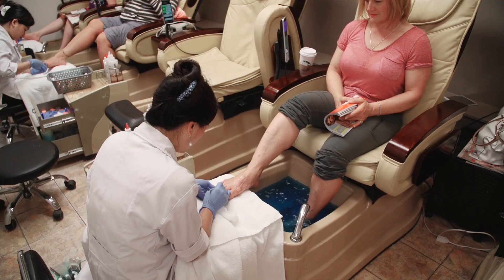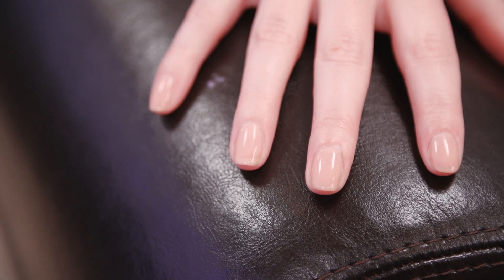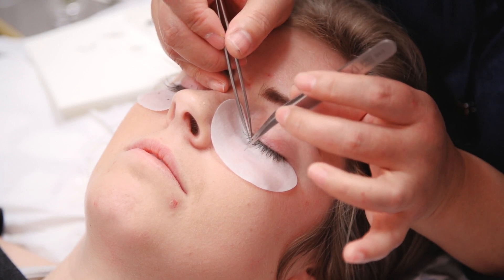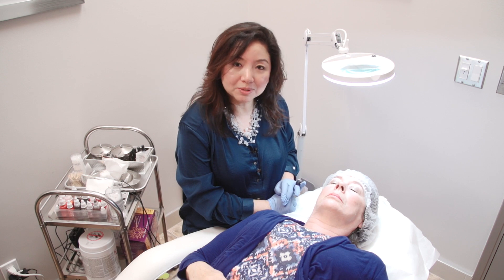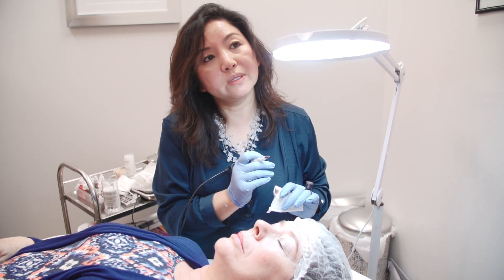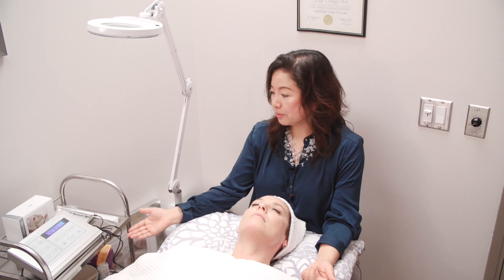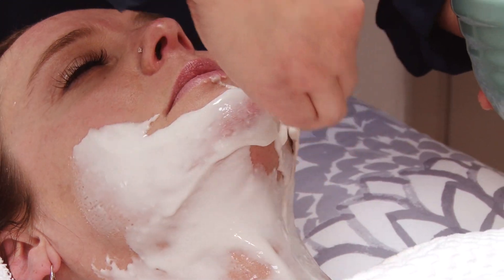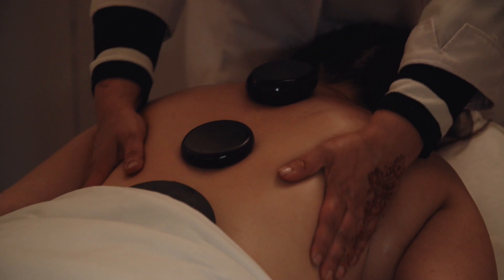Phamtastic Nails & Spa Westbrook